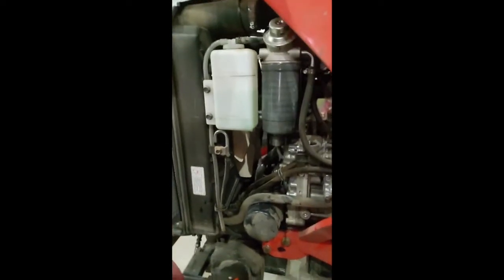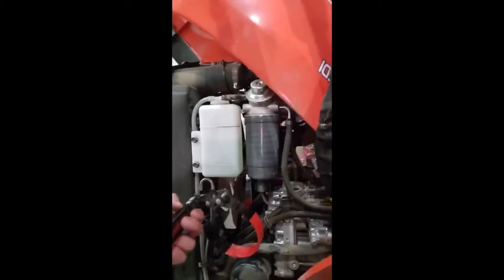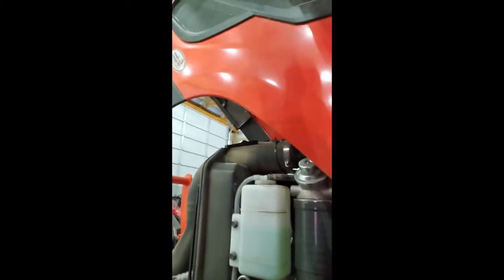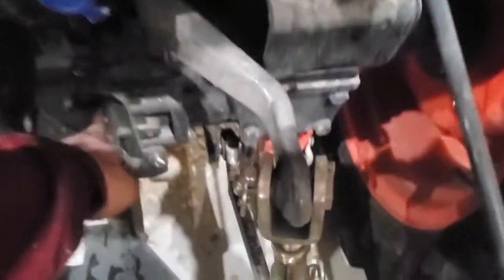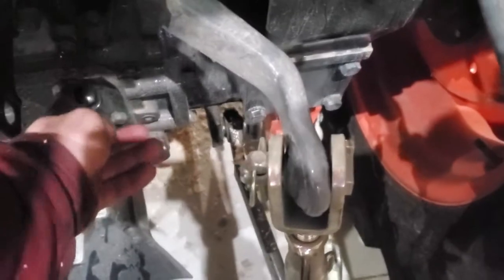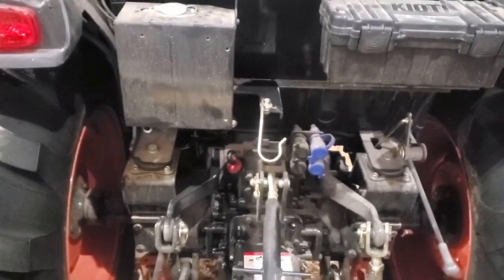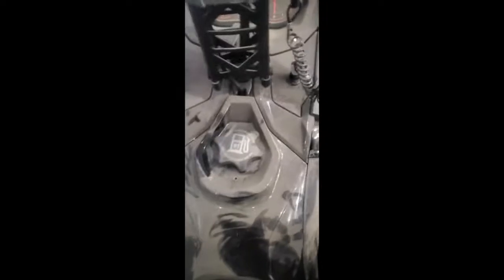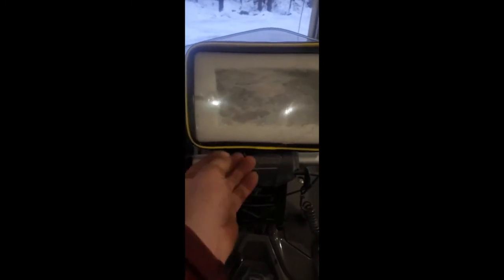Not so quarantined teacher - Busy Day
From plowing snow, to the 50 hour service, to getting the snowmobile out for the season. There is always something to do at home.